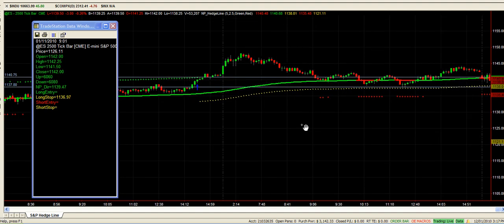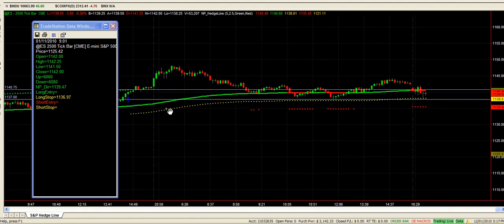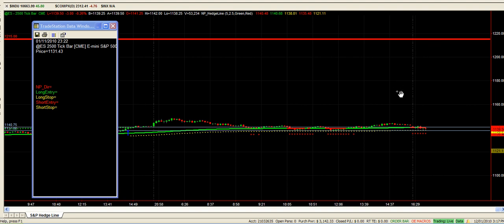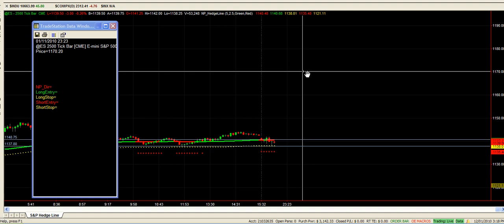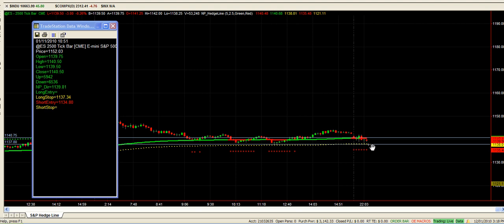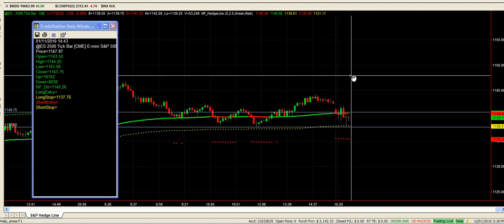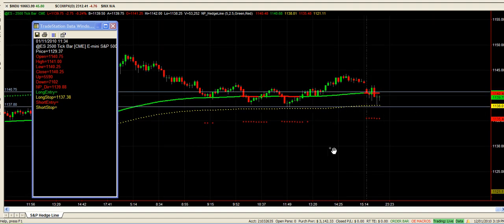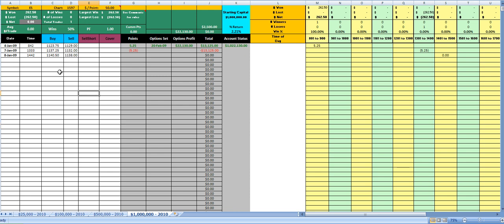11th January 2010 Recap on Trades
Well Traders,  We havent had to make any moves in the futures trades in yesterdays session and we are still long from 1140.50 and hedging our spreads as per the systems requires us to do. Like we harp on all the time what plan do you have in store when the markets makes that 100 point move in drastic fashion??? At least you know you are in good stead with this system and it is even better to know that the system rules really make it easy to make the right moves during the times when typically you are in strife. No emotions, no silly spur of the moment decisions and best of all no need to panic. Just hedge your options with the underlying futures trade and you make profit with the big swings. We have an interesting week ahead and its always a bit of a wait and see when its the second week after the holiday period. We have some pretty hefty news coming out this week and again will be interesting to see what happens. Fingers crossed we dont venture down to the sticky 1100 level again!!!.